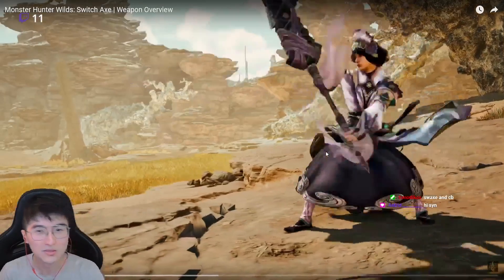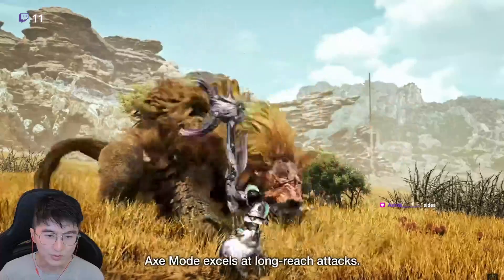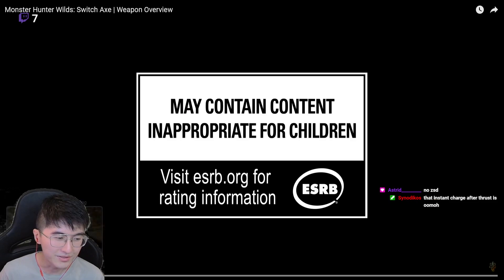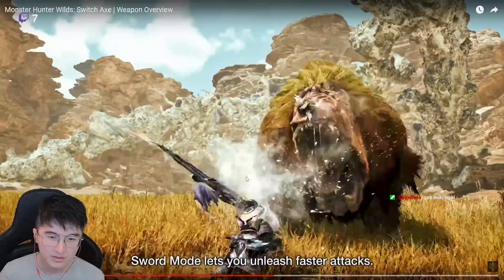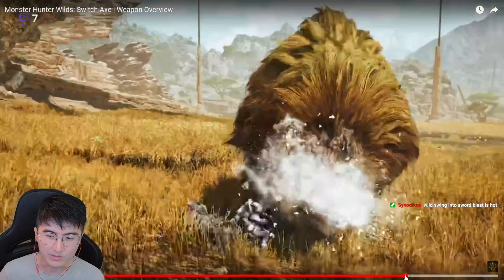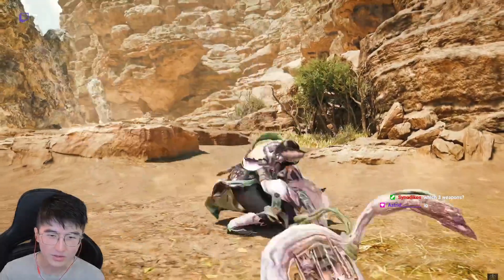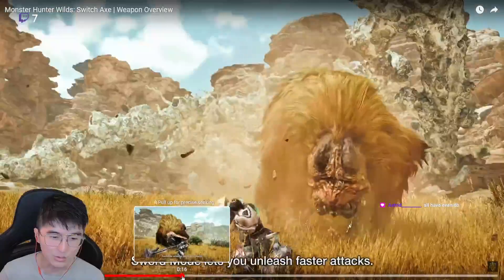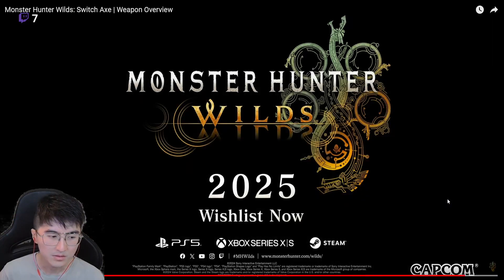Monster Hunter Wilds: Switch Axe Commentary + Reaction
Switch Axe had a lot of love and upgrades in Sunbreak. So far we haven't seen any latched-on ZSD and the parry looks pretty sick too.

Do hang out with me on Twitch streams! Usually, I'm live at 7pm on GMT+8 Singapore time.